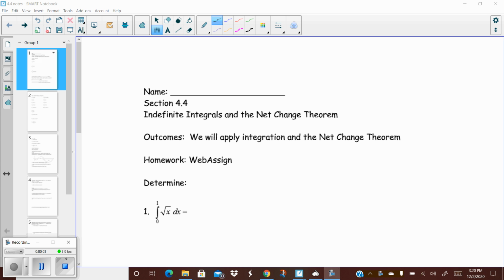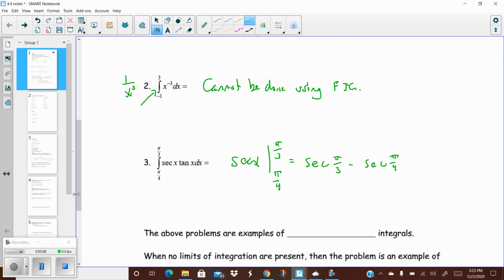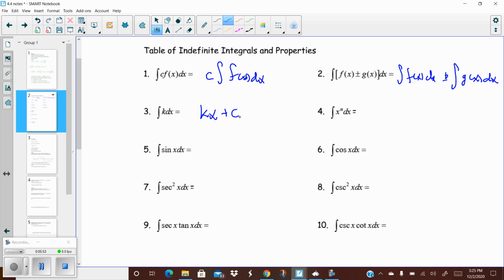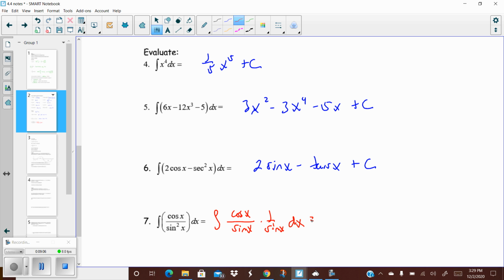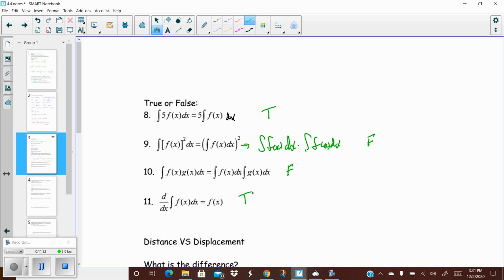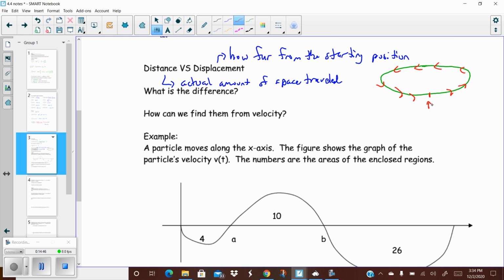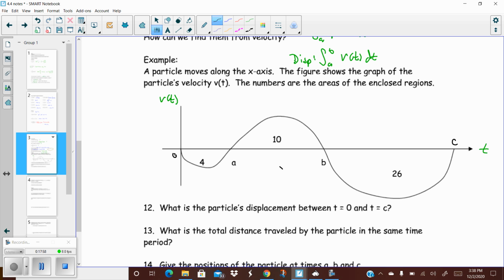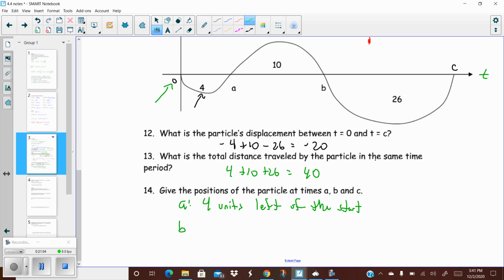4 4 Indefinite Integrals and the Net Change Theorem Video 1